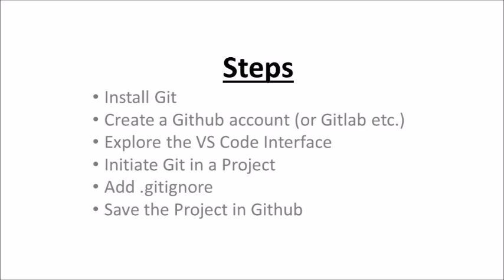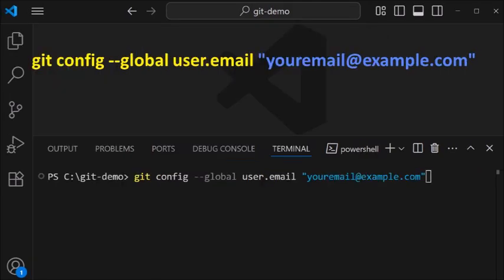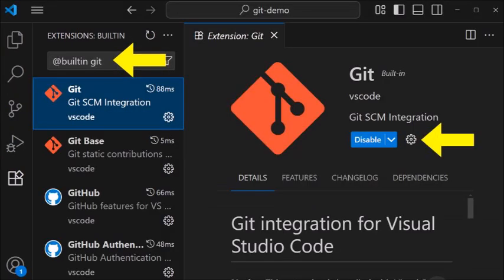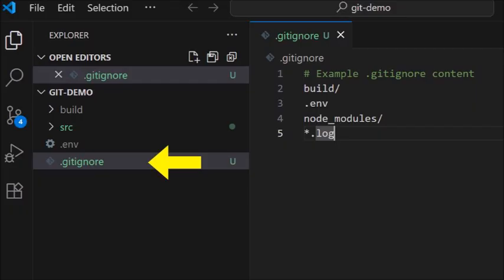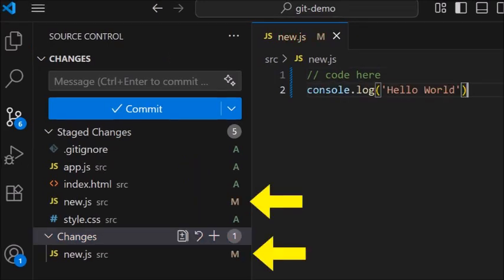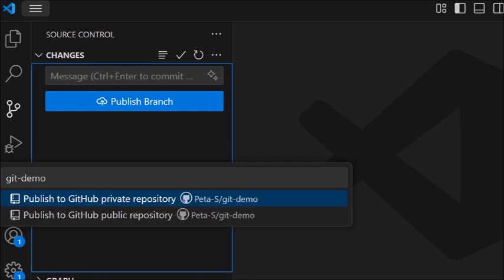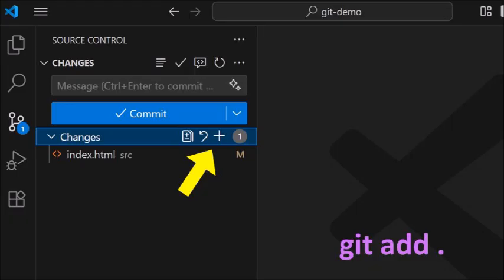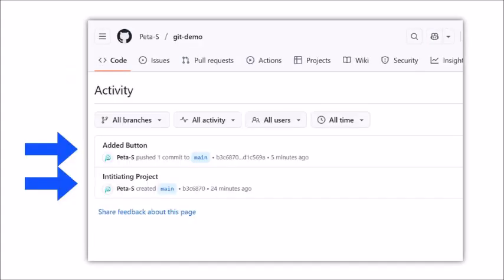Version Control | Setup Git with Github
Learn how to install and set up Git with Github.

.gitignore

COMMANDS:
git config --global user.name "Your Name"
git init
git add .
git commit -m “Added Button"